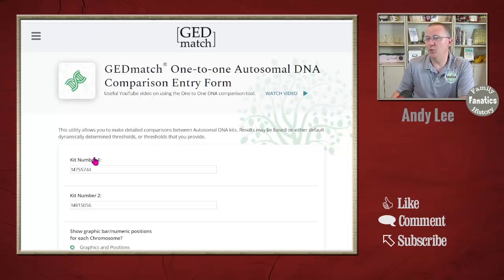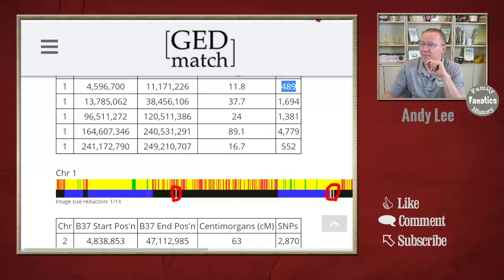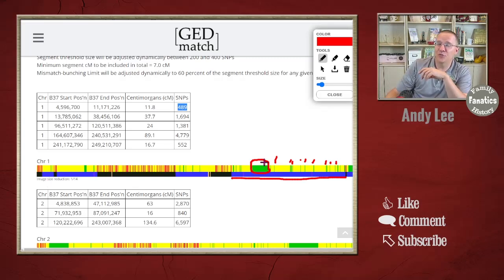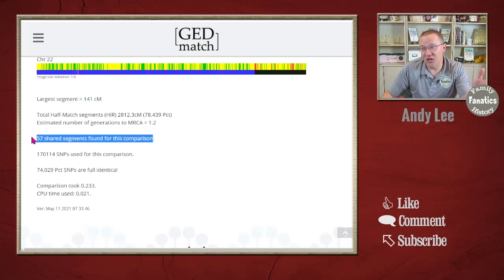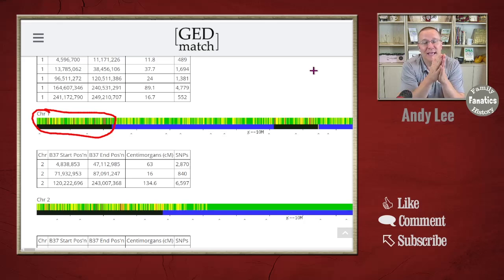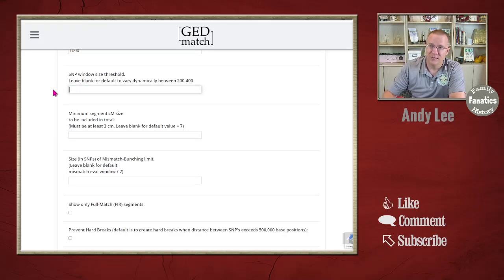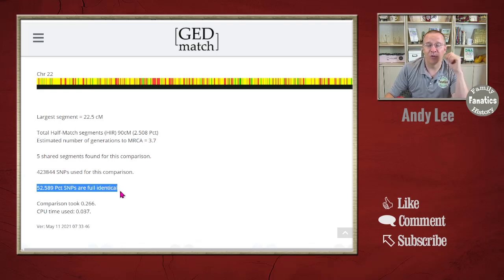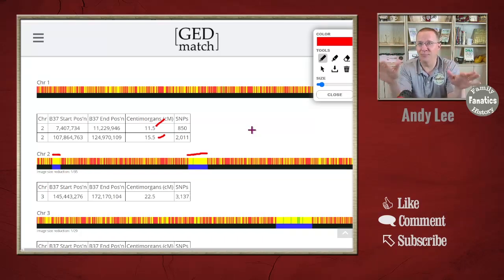Beginner's Guide to the GEDmatch One-to-One Tool | Genetic Genealogy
What do the results of the One-to-One Tool on GEDmatch tell you? What parts of the One-to-One tool are actually useful?

Hint: Blue Bars on the second row identify segments. Individual lines on the first row are SNPs.

CONTINUE LEARNING

CHAPTERS

00:00 Introduction
00:20 What is the GEDmatch One-to-One Tool Telling Me?
02:12 Understanding the GEDmatch One-to-One Chromosome Graphic
04:06 Using the GEDMatch One-to-One Table to understand the SNPs in the Graphic
06:00 Understanding the GEDmatch One-to-One Color Legend
08:02 Adjusting GEDmatch One-to-One Results
11:58 Changing to One-to-One Full Resolution Setting
13:21 No Match Region on GEDmatch One-to-One Results
15:57 How to View a Real Matching SNP segments
18:26 Prevent Hard Breaks in GEDmatch One-to-One Results with Close Relative
20:09  Prevent Hard Breaks in GEDmatch One-to-One Results with Distant Relative
20:41 Centimorgan Reporting in GEDmatch One-to-One is More Accurate Than One-to-Many
22:19 What Data does the GEDmatch One-to-One Toll Provide?